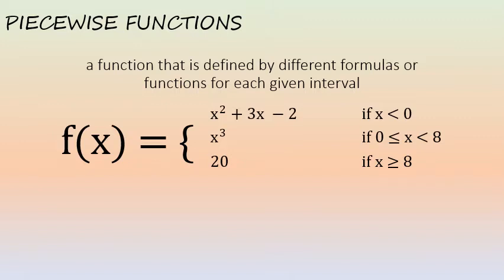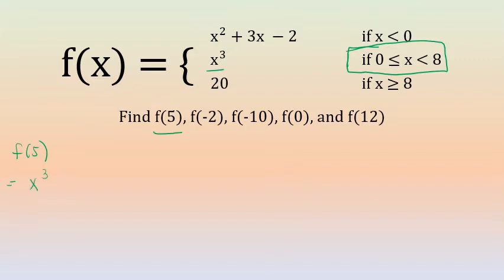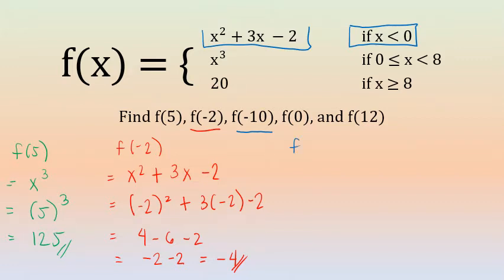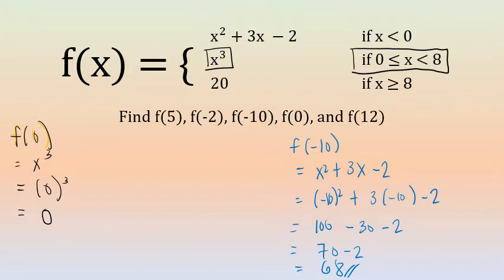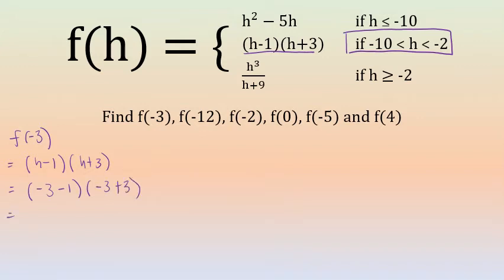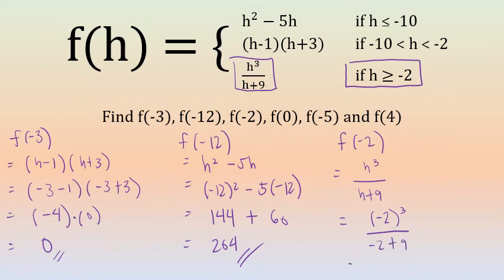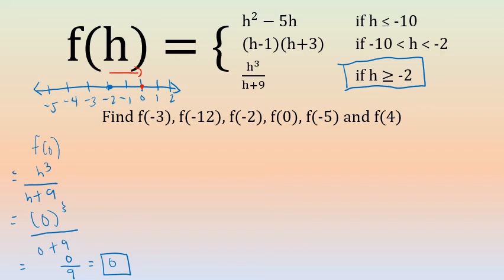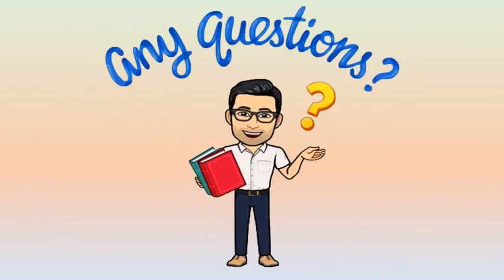The Definitive Guide to PIECEWISE FUNCTIONS (Part 1)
This video will show you how easy it is to evaluate Piecewise Functions.